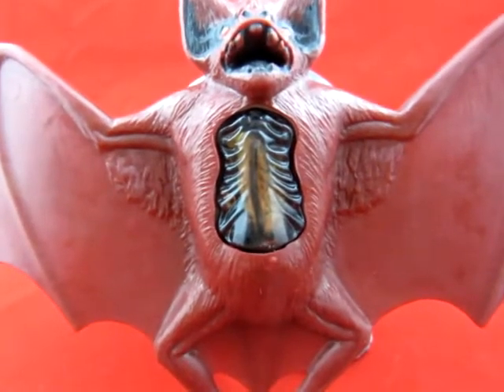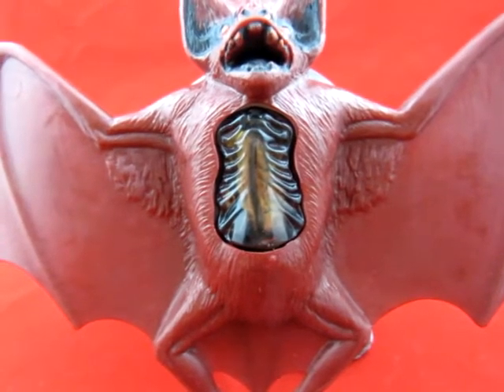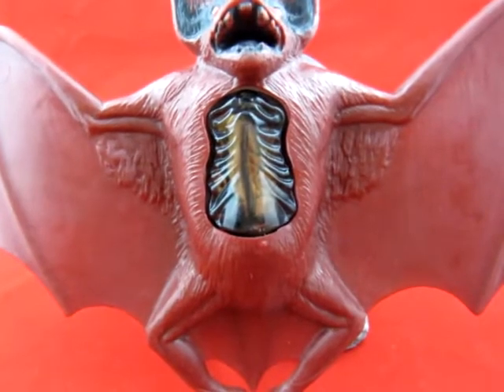Wolf Moon Cinema Presents: Gre-Gory by Mattel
Professor Beastly presents the infamous Gre-Gory by Mattel